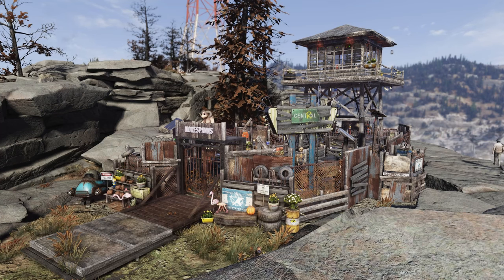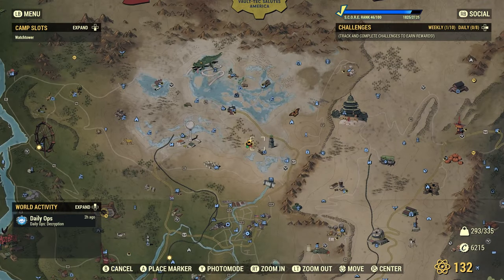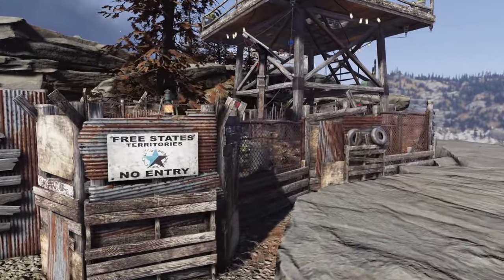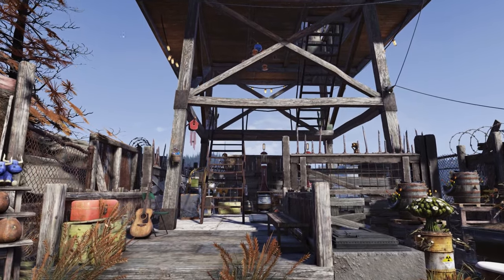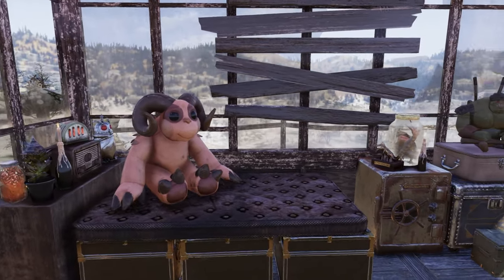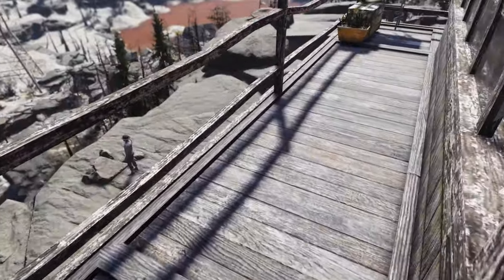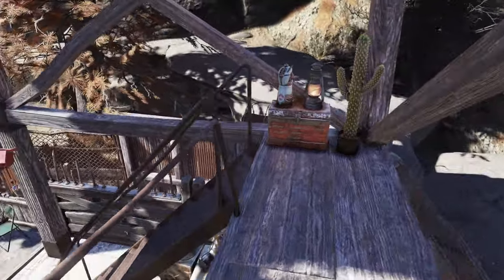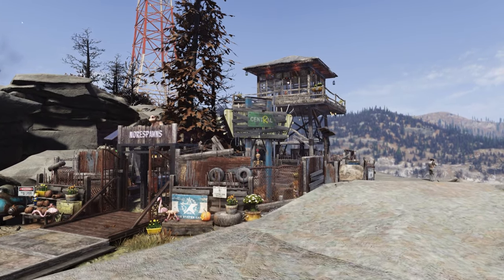Fallout 76 - Firewatch Tower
A scrappy camp using the new Firewatch Tower, built in the Toxic Valley.